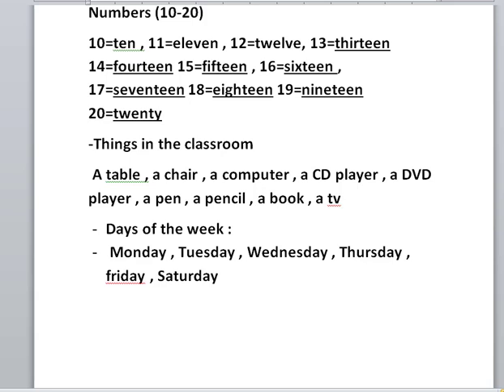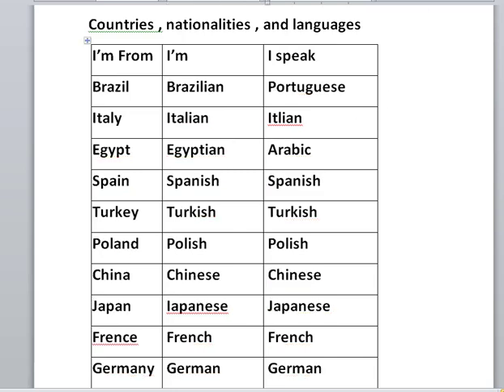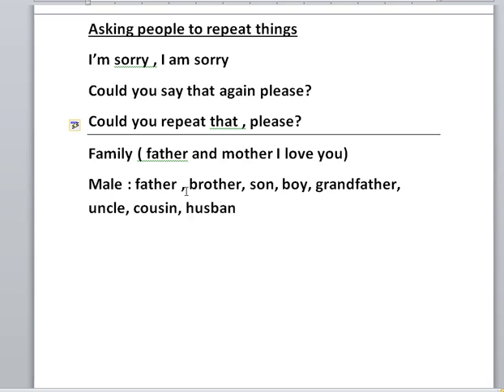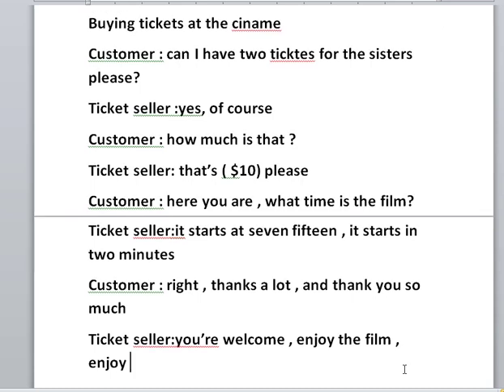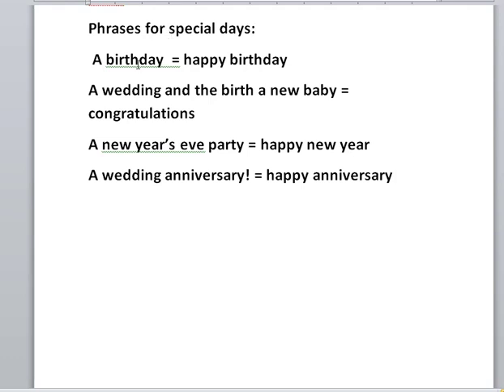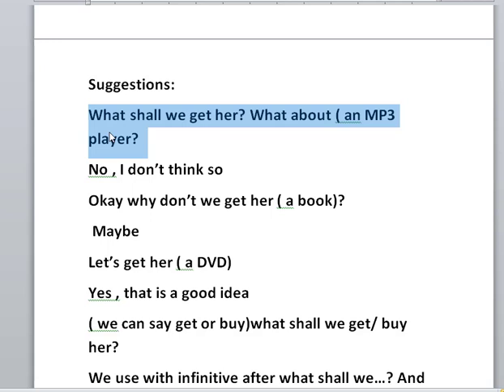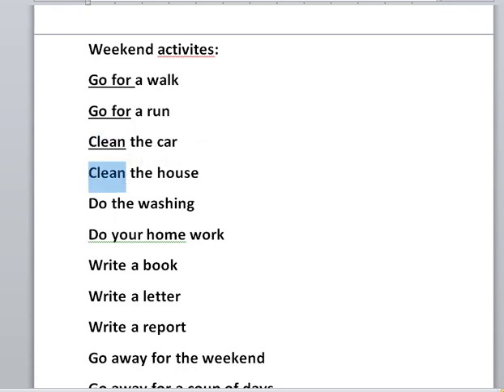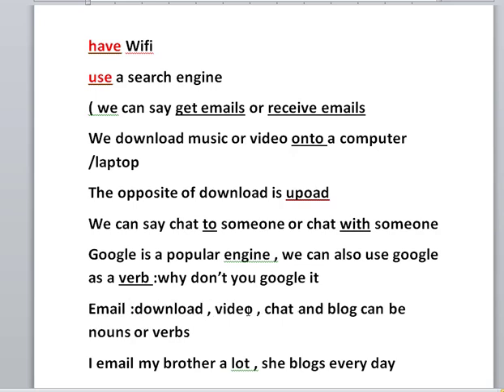Level Elemantary , part 1